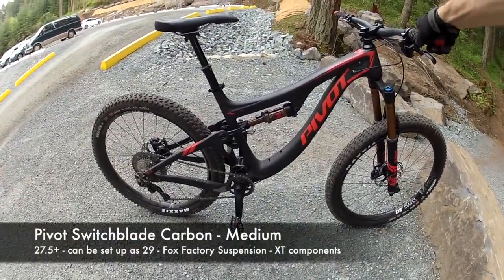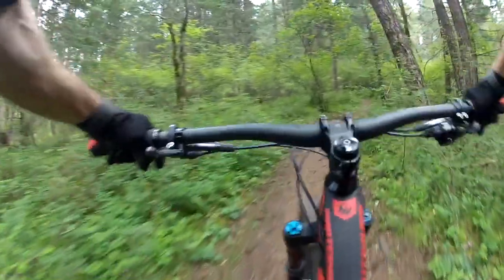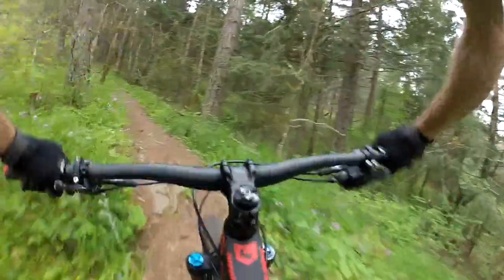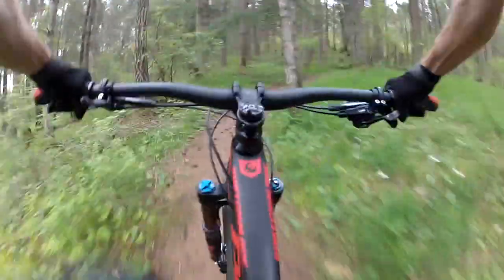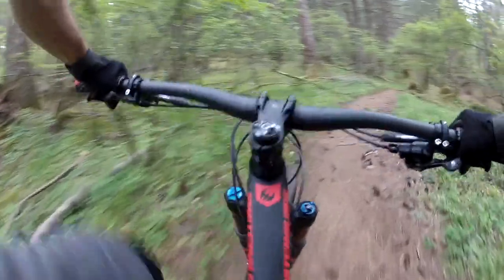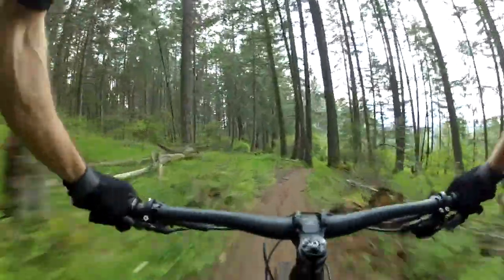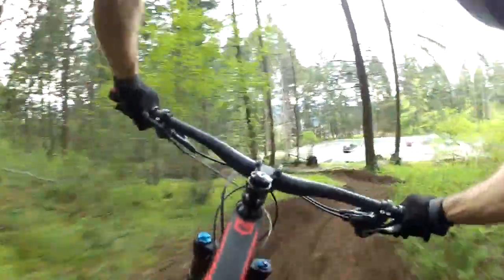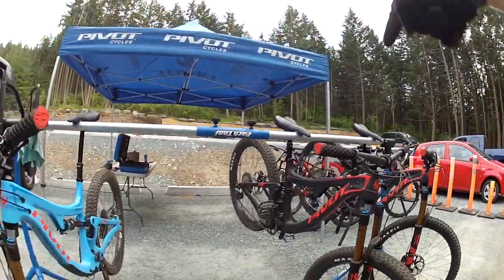Pivot Switchblade review and test ride 2018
Decided to film my recent demo test ride of the pivot switchblade